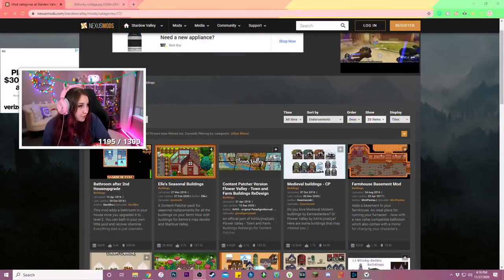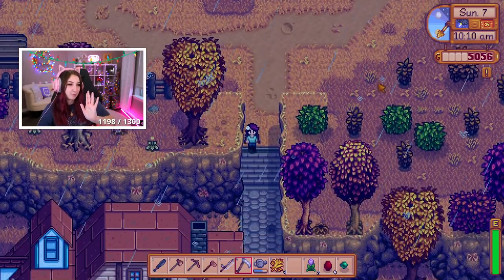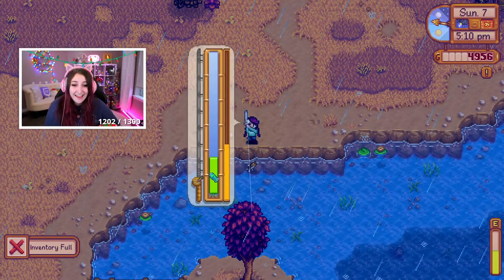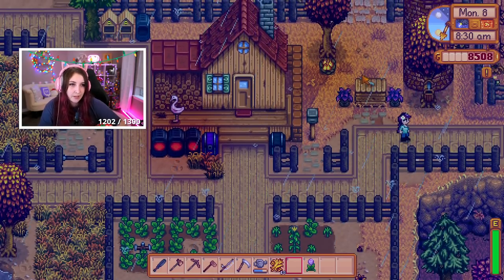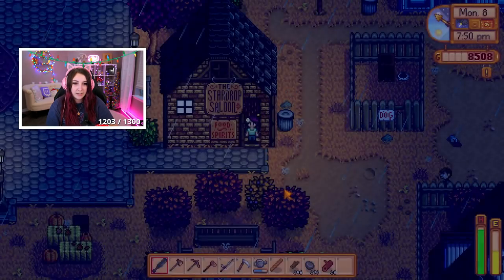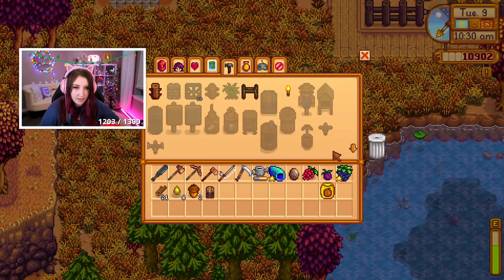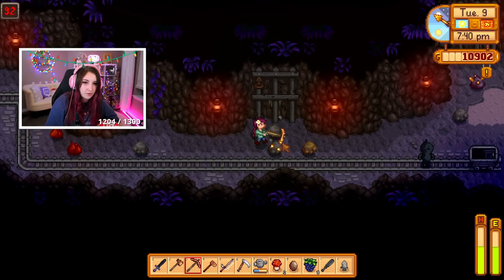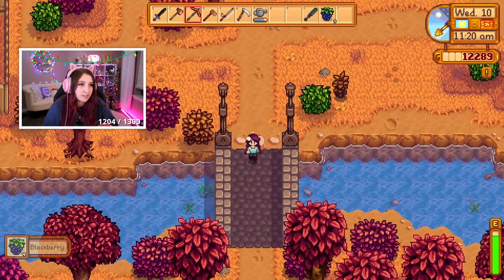the farm is coming along in stardew valley (Streamed 11/27/20)